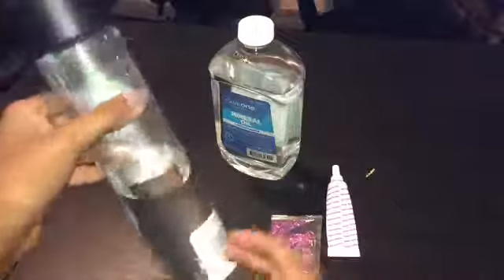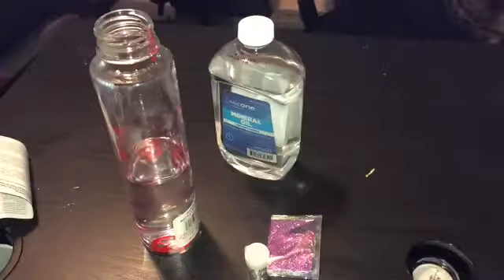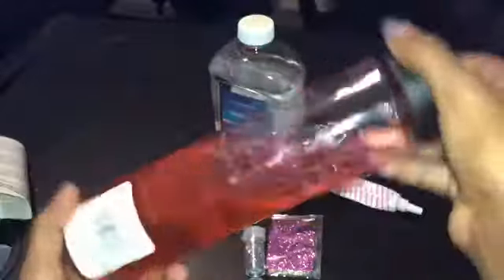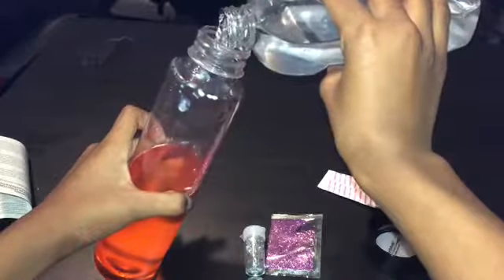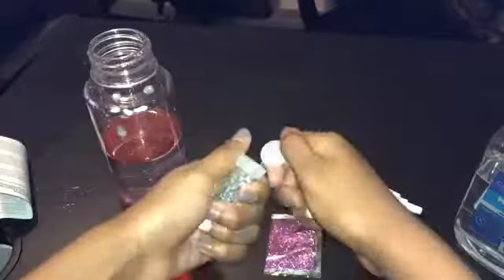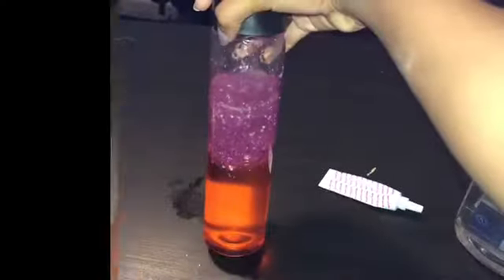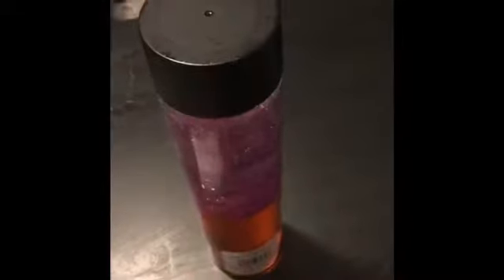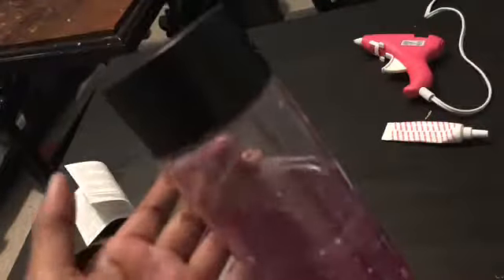DIY sensory bottle with Mineral oil and sparkles!